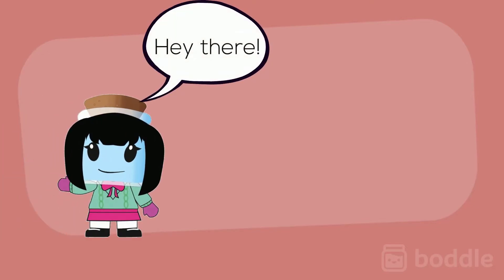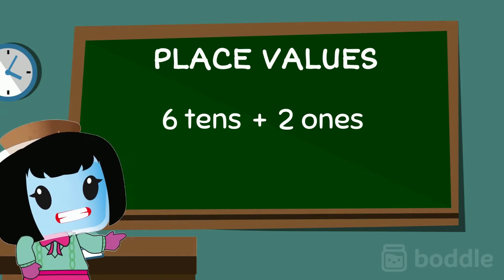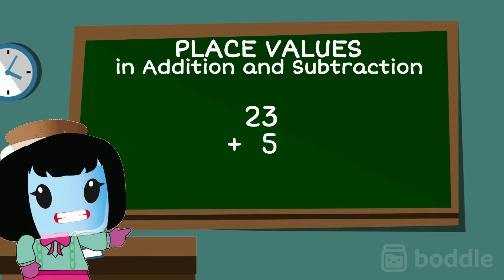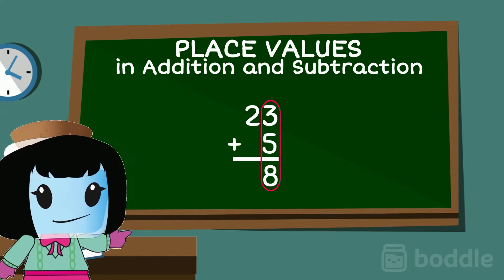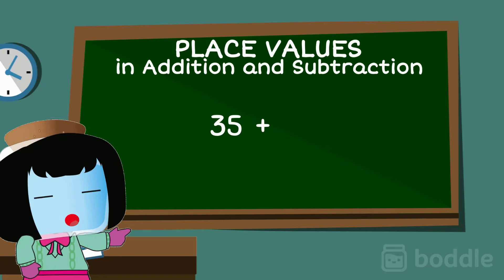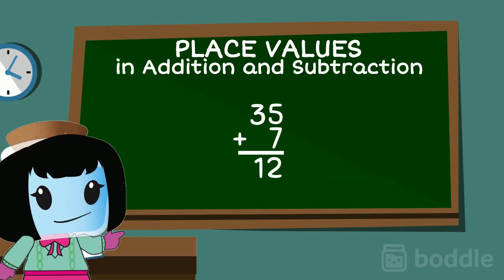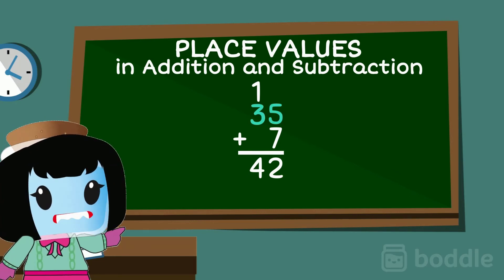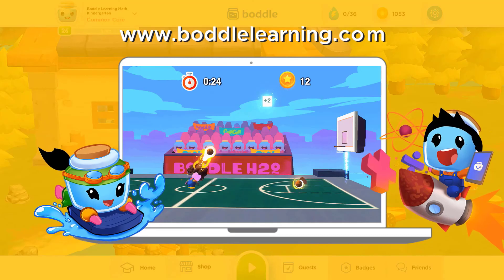Adding and Subtracting Using Place Values - 1st Grade Math (1.NBT.4)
Hey there! :) In this fun video we will learn how to add and subtract using place values.